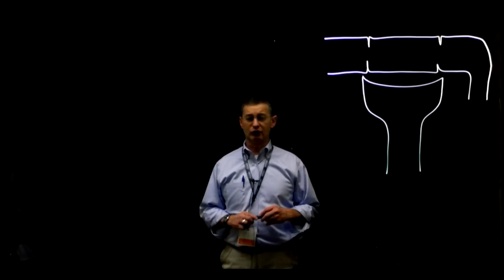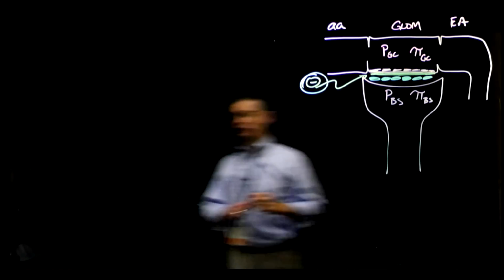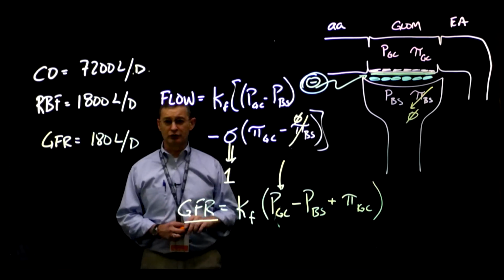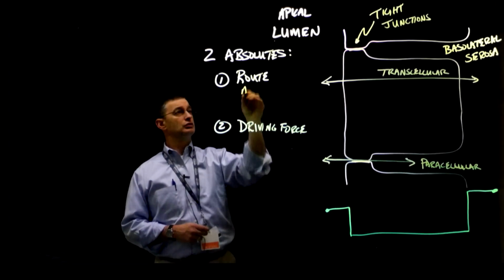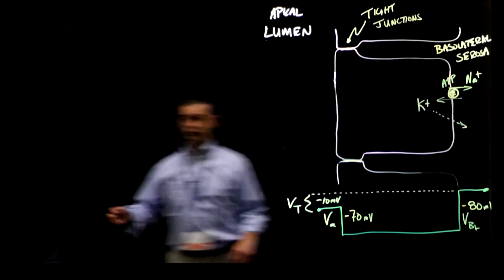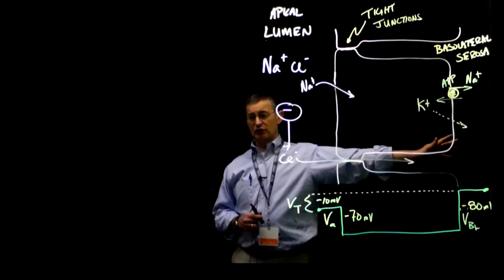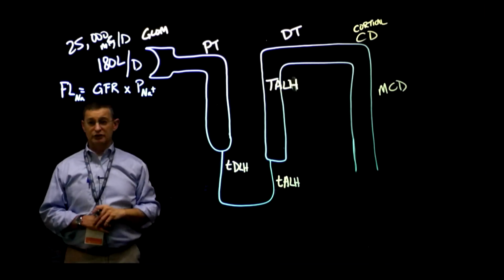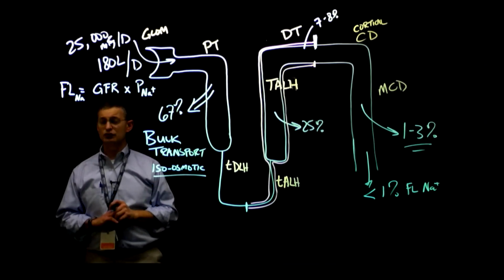Principles of Nephron Function